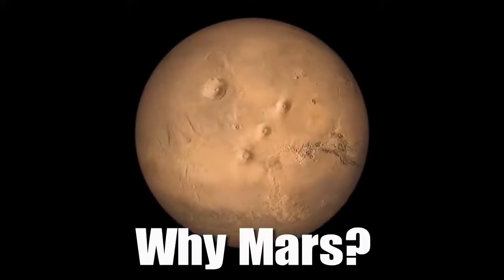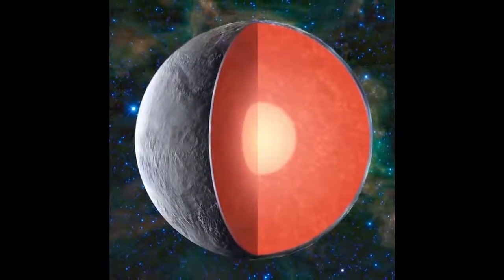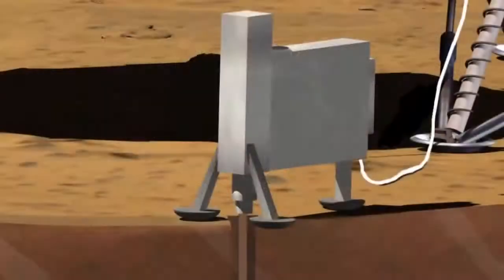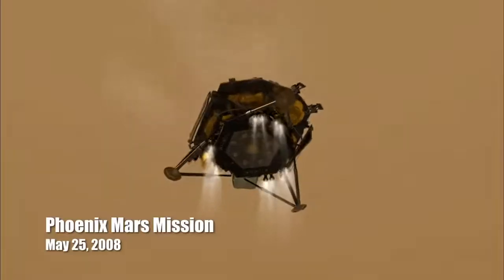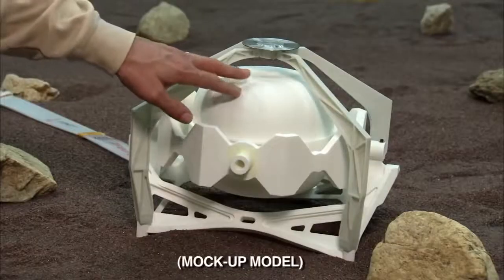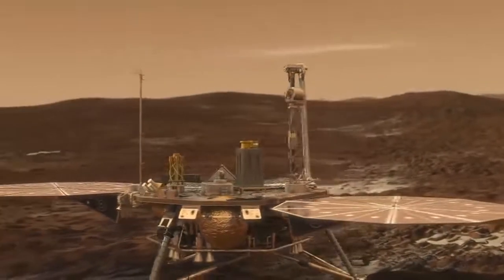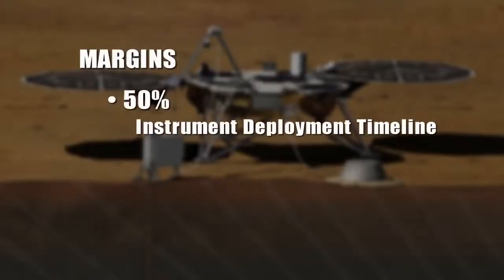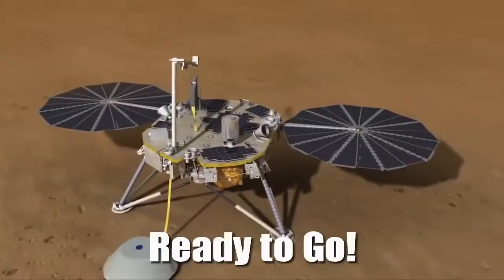Insight, la nueva mirada a Marte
InSight es mucho más que una misión a Marte. Se trata de un explorador de planetas de tipo terrestre que ayudará a entender los procesos que dieron forma a los planetas rocosos en el Sistema Solar (incluida la Tierra) hace más de 4.500 millones de años